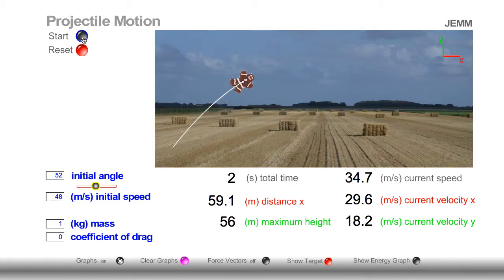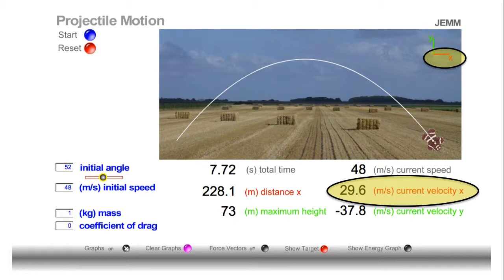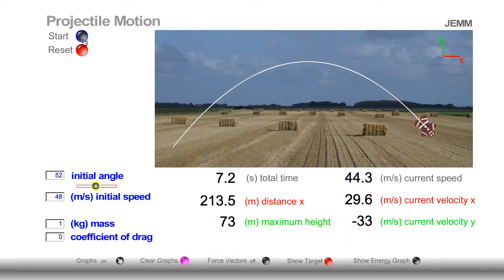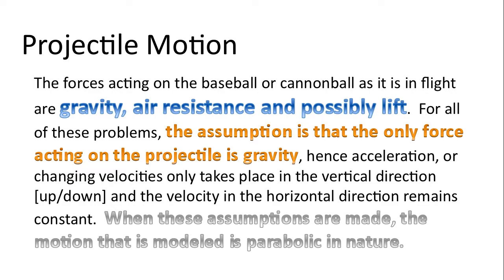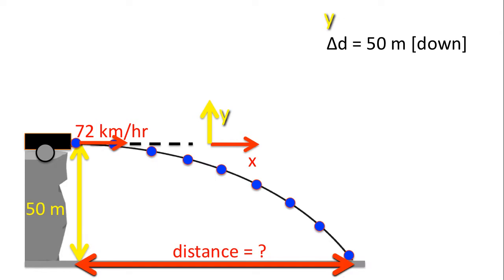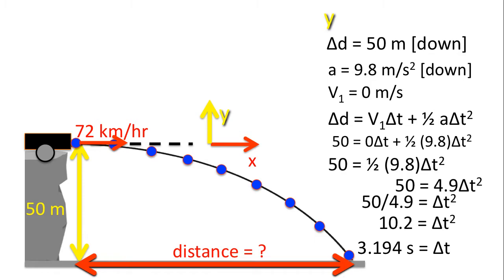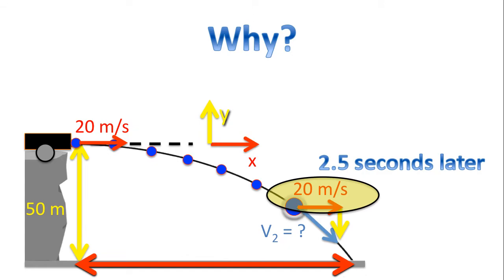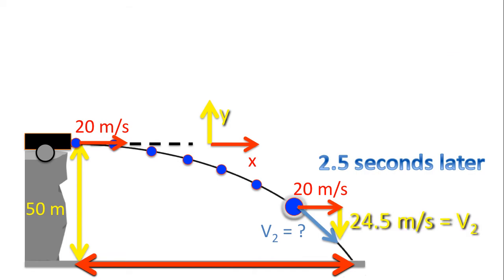Projectile Motion Part 1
0:00 Introduction
0:21 Force due to gravity
0:43 Definition of x/y direction
1:20 Vx is constant
2:46 Maximum height
4:34 Summary of Projectile Motion
5:22 Word Problem 1
5:40 Diagram
7:53 Part a Time of flight solution/Distance
9:12 Part b Speed 2.5 sec later

This video reviews the fundamental ideas related to projectile motion.  For part 1, we are assuming that the only force acting on a projectile is gravity.

A simulation is used to review the acceleration of a projectile along the x and y direction.  The simulation is also used to review the idea that at maximum height, a projectile has no velocity in the vertical direction.

In addition, a classic problem calculating the range of a projectile and and speed of a projectile is reviewed, with a step by step analysis of the physics.

This video is designed for students in either grades 11 or 12 of high school (secondary school), or a 1st or 2nd year physics course.